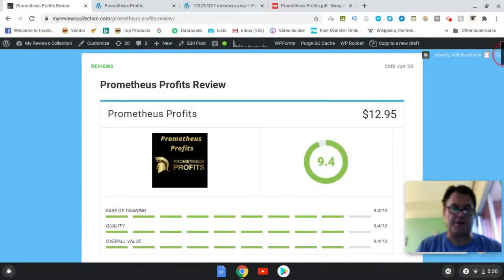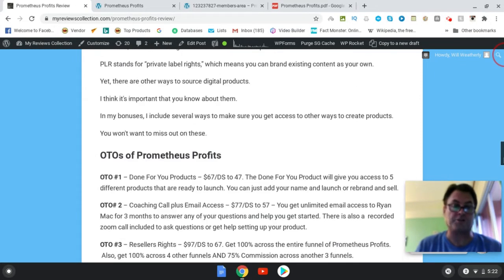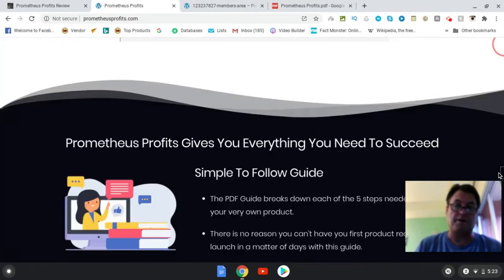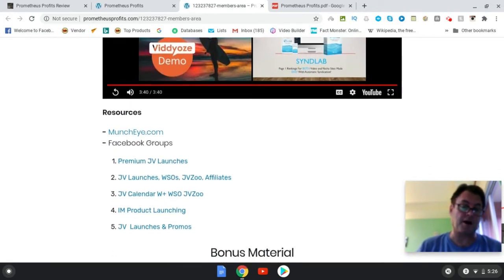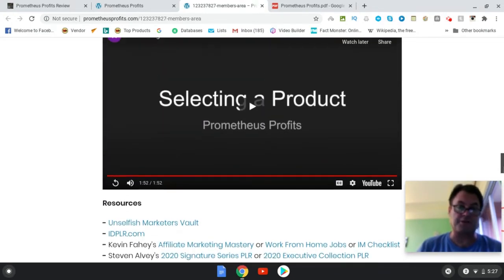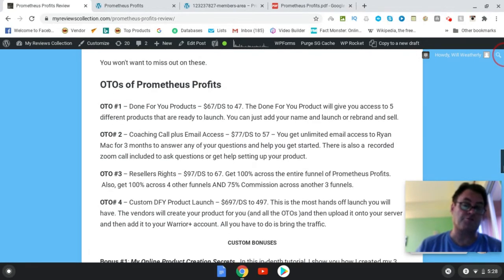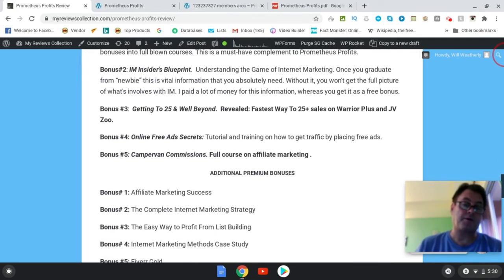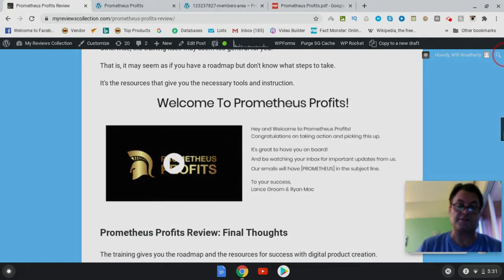Prometheus Profits Review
Welcome to my Prometheus Profits review.
Prometheus is a new product by Lance Groom and Ryan Mac.
It goes live on June 20th at 11AM EST.
Inside the members area, you will get video training that covers the following:
Introduction
Selecting A Product To Promote
Implement, Improve, and Tweak
Create A Product
Getting Ready To Launch
For each of these video training, you also get resources.

Note that it's important you use the resources.
Otherwise, the training itself may seem too general for you. That is, it may seem as if you have a roadmap but don't know what steps to take. It's the resources that give you the necessary tools and instruction.
Prometheus Profits covers everything you need to learn to do your first successful product launch. The vendors show you how you can create a product and use the Warrior Plus platform for launching.